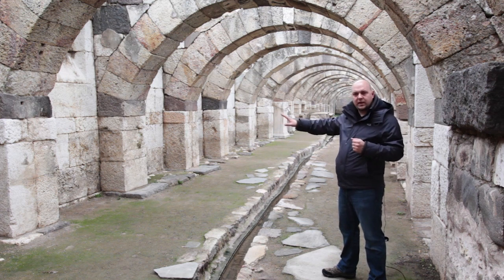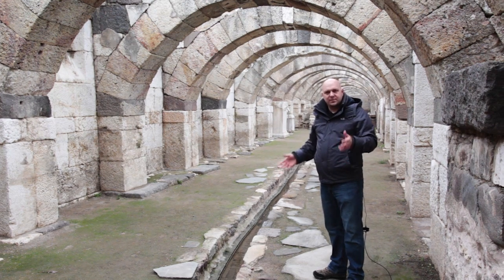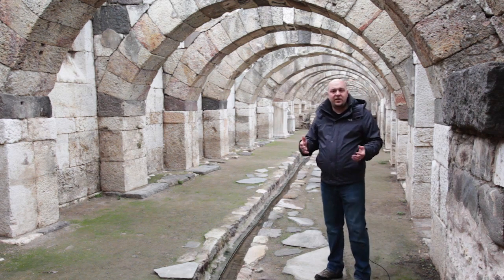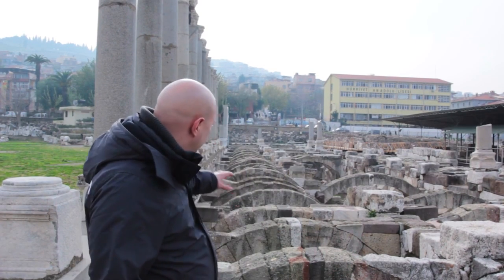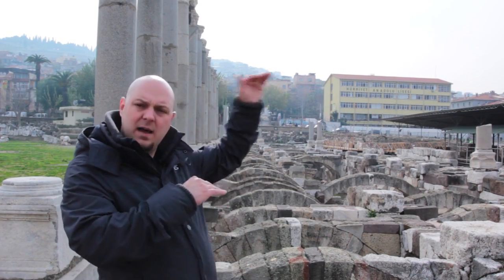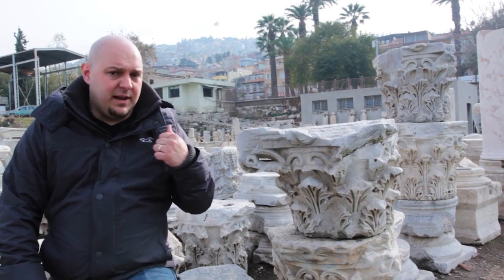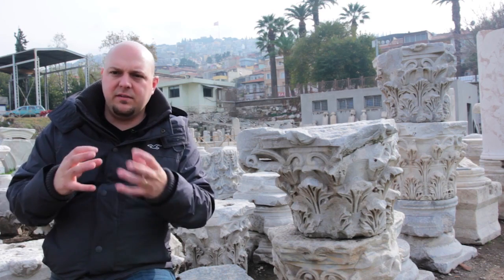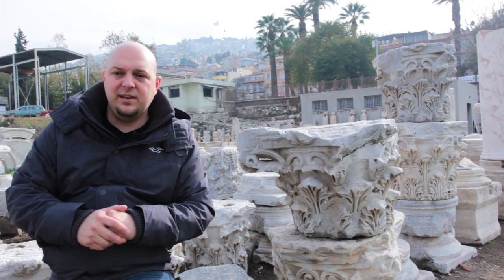Welton Digishorts - 2nd church in Revelation - Smyrna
This is a clip from Supernatural Bible School.